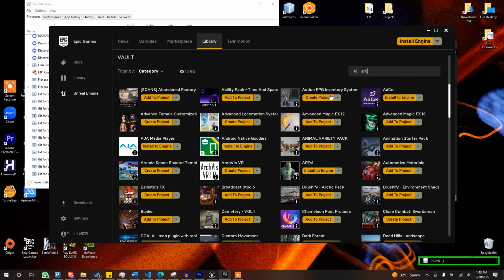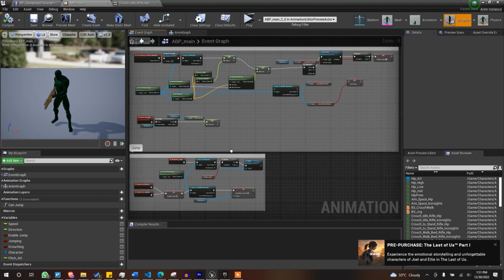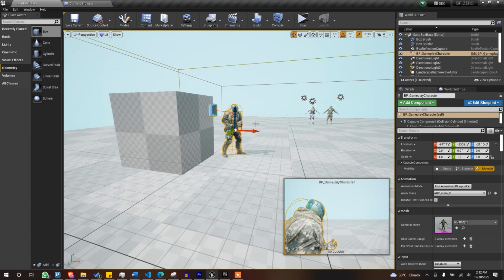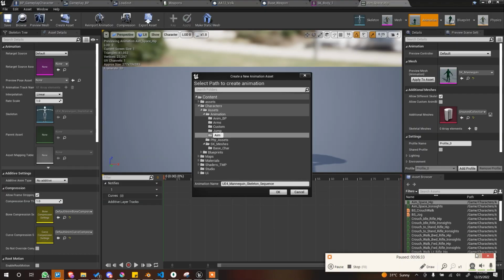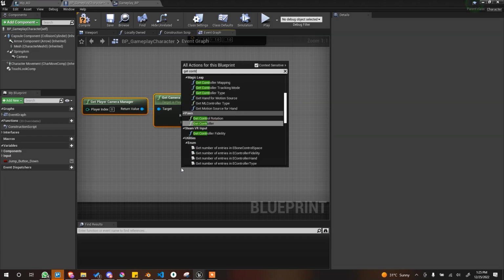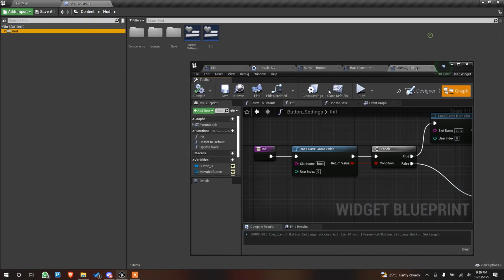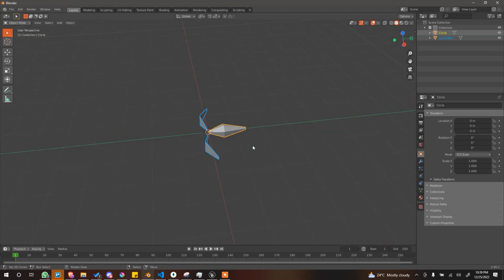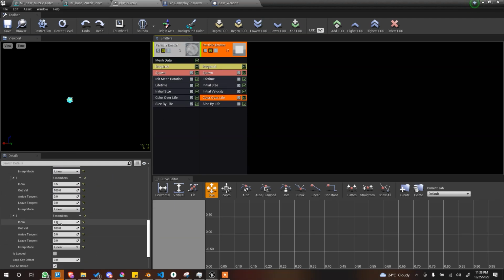Weapons and Animation |My First Thirdperson Shooter Devlog 2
My First Third person Shooter Game

Track: Funky Jazz - Jae Ren